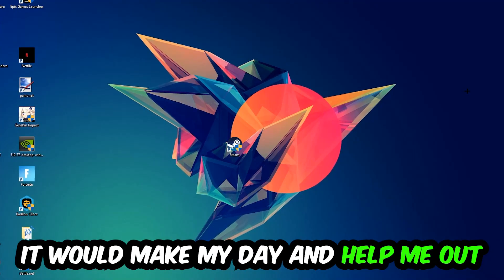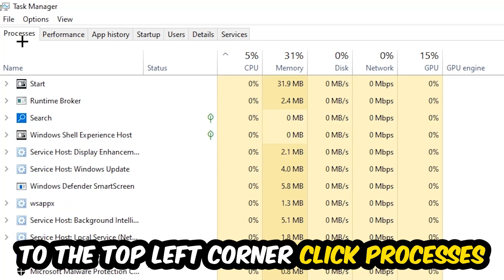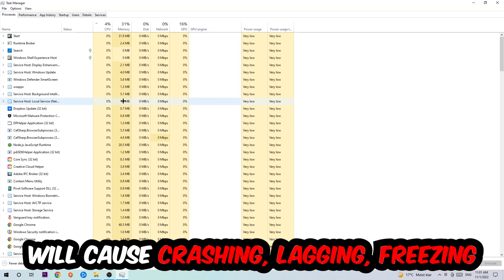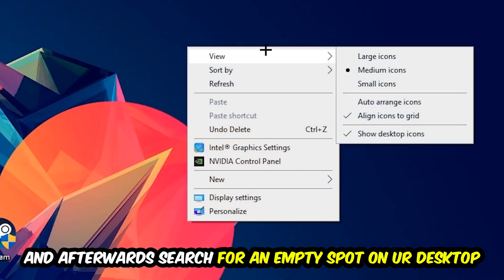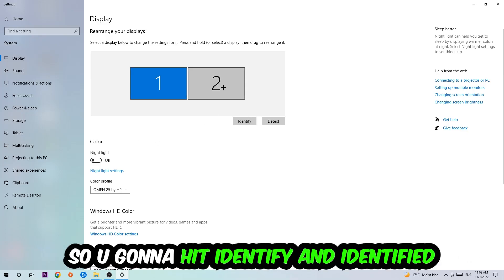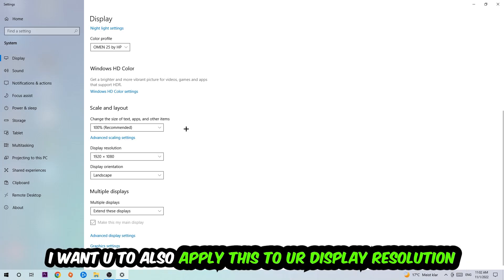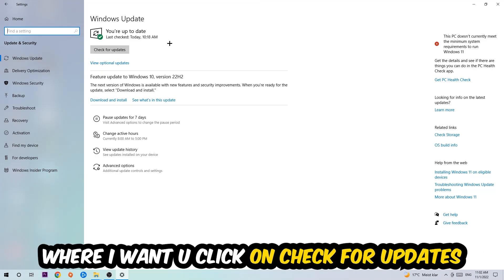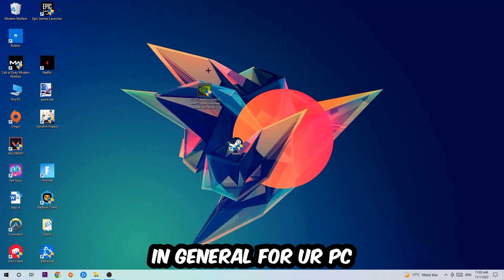Insurgency Sandstorm – How to Fix Crashing, Lagging, Freezing – Complete Tutorial